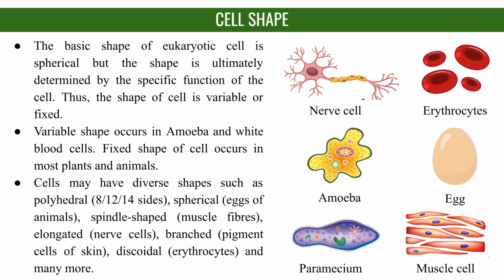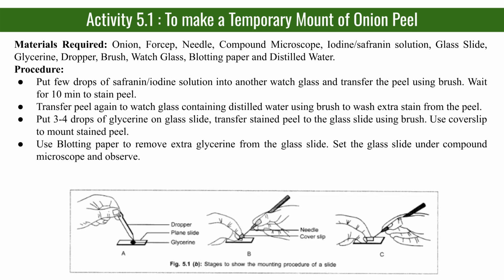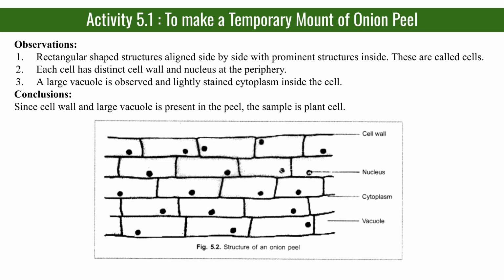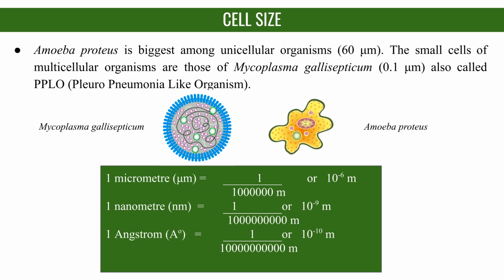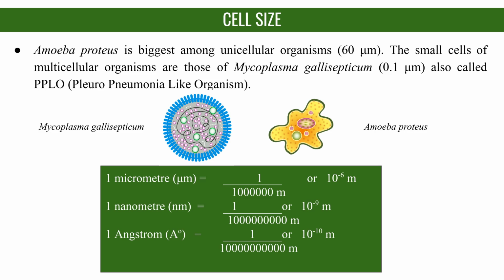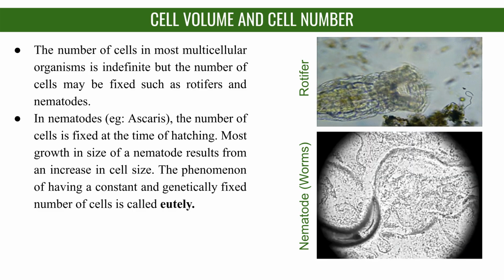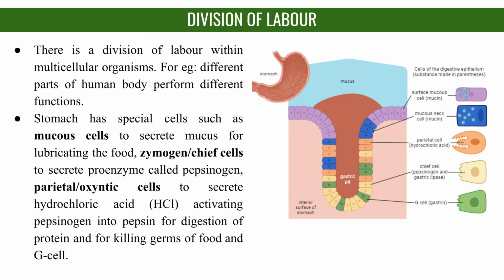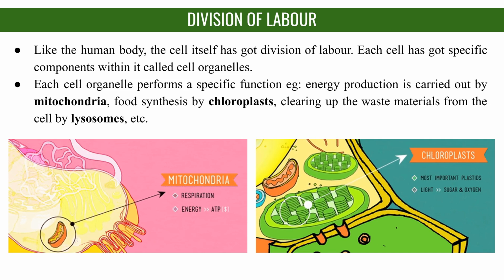Class 9 Biology | Fundamental Unit of Life | Module 2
Welcome to Class 9 Biology – Fundamental Unit of Life | Module 2 🌿🔬

In this module, we continue our journey into the fascinating world of cells. This lesson focuses on understanding how cells differ in structure and function and how specialization helps organisms survive efficiently.

📚 Topics Covered in This Module:
• Cell Shape and Size
• Cell Volume and Number
• Activity 5.1 – Observing Onion Peel Cells under a Microscope
• Division of Labour in Multicellular Organisms

This video is designed to help Class 9 students build strong conceptual clarity with simple explanations and easy understanding. Perfect for CBSE and other boards.

🎯 Strengthen your basics and prepare confidently for exams.